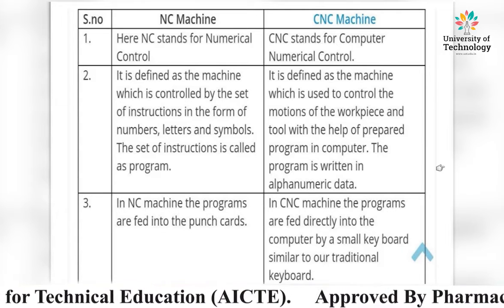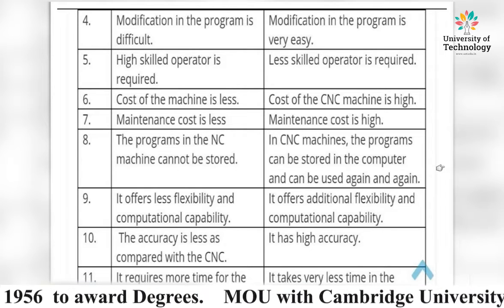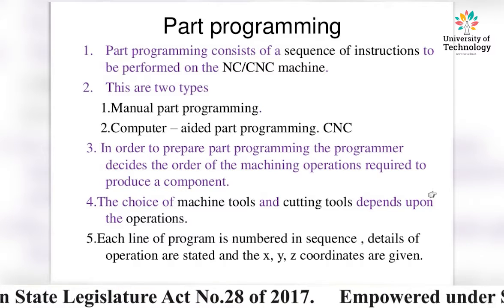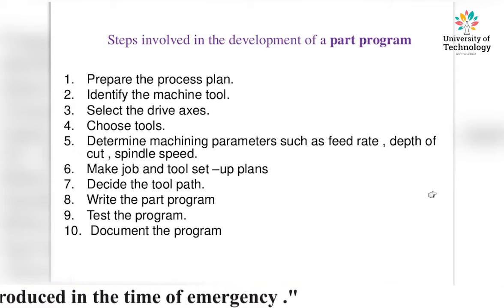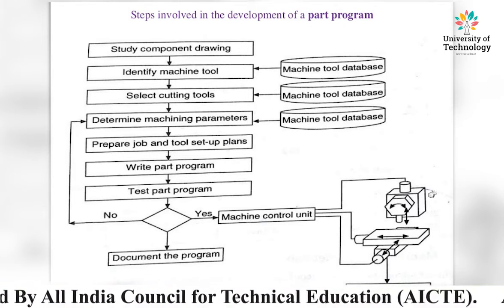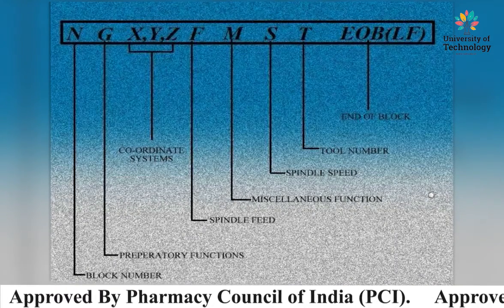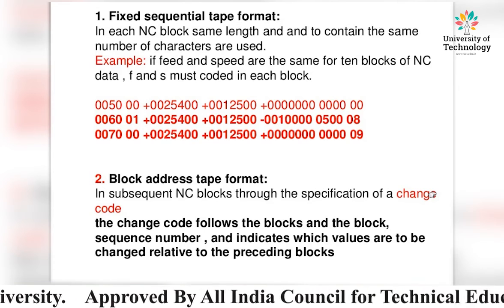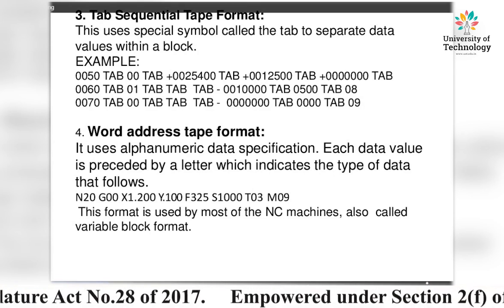Difference in between NC,CNC and Programming formats | Online Education | Learn Online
The Video Lecture on "Difference in between NC,CNC and Programming" (Computer Integrated Manufacturing System | Mechanical Engineering) is delivered by Kedar Narayan Bairwa - Academic Staff of Deepshikha Kala Sansthan.